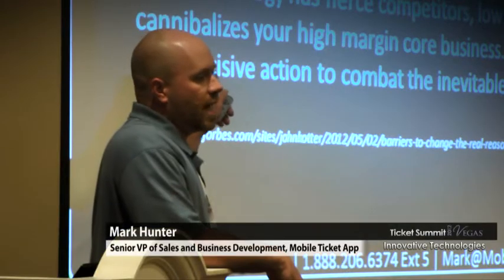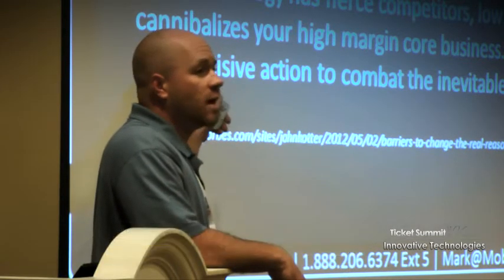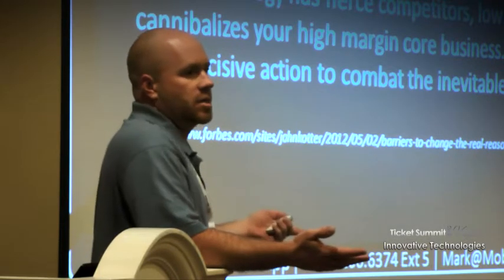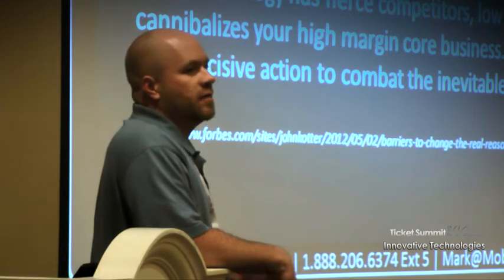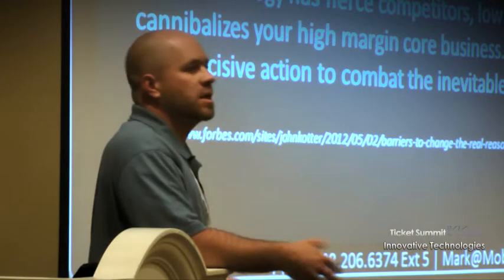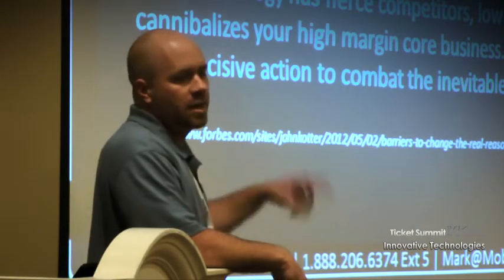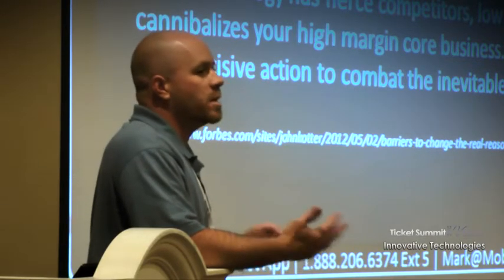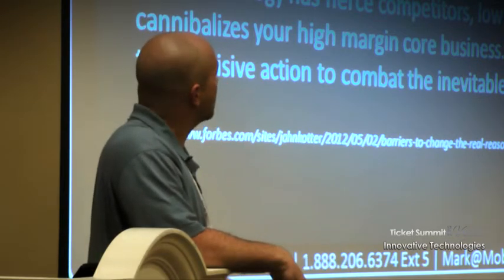Ticket Summit 2012 Vegas - Mark Hunter, Innovative Technologies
Mark Hunter, Senior Vice President of Sales and Business Development of Mobile Ticket App LLC, speaks on the Innovative Technologies panel at Ticket Summit 2012 at Bellagio Resort Hotel and Casino in Las Vegas, Nevada. Ticket Summit is the world's leading ticket conference and trade show for live entertainment professionals. for more information about our year-round events.